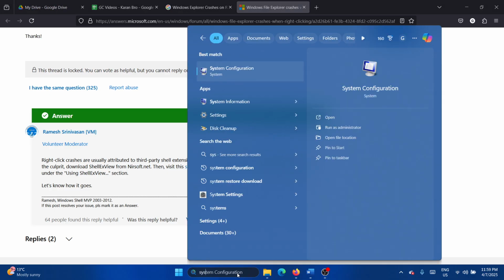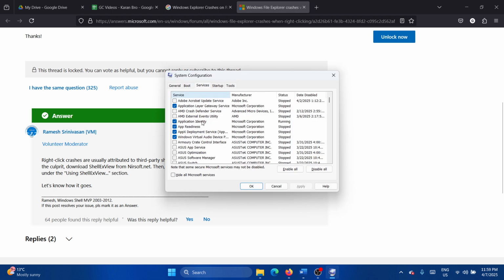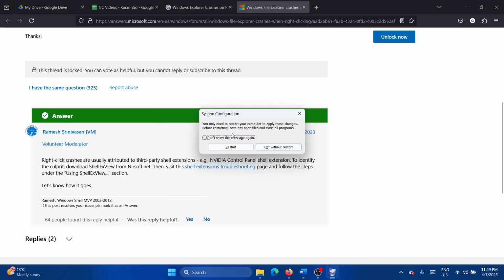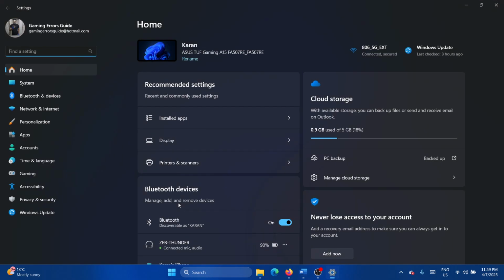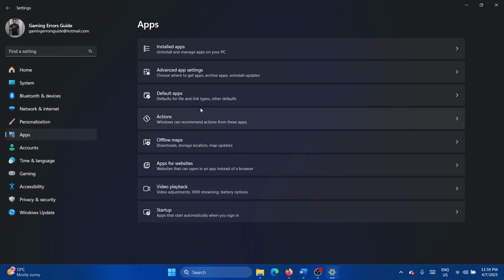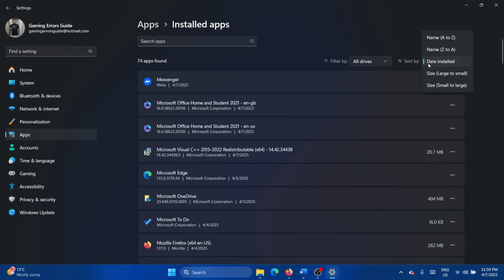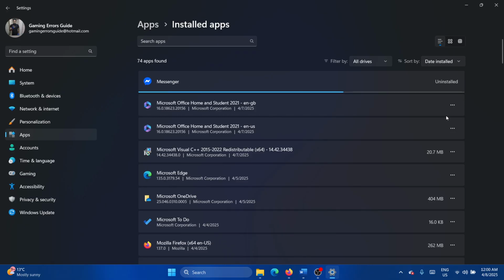How to Fix Windows Explorer Crashes on Right Click in Windows 11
Video Title: How to Fix Windows Explorer Crashes on Right Click in Windows 11

If you wish to fix Windows Explorer Crashes on Right Click in Windows 11, then please watch this video.